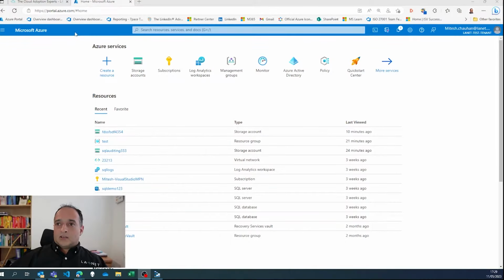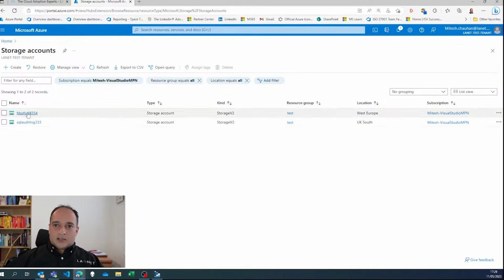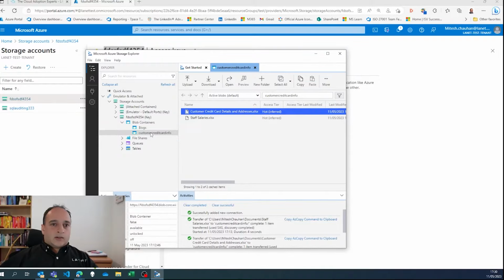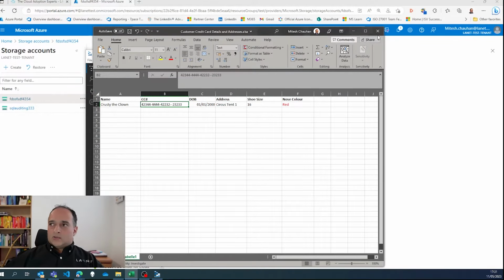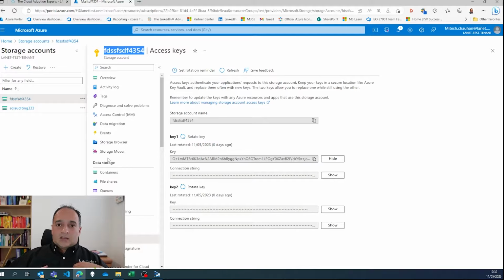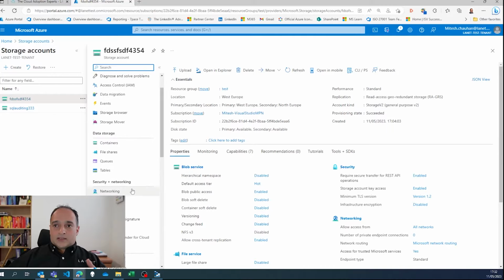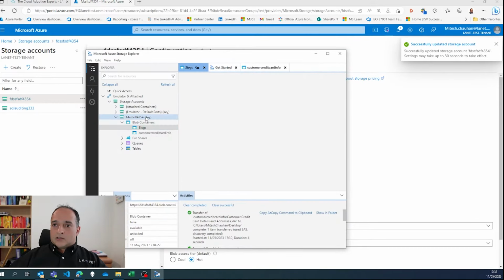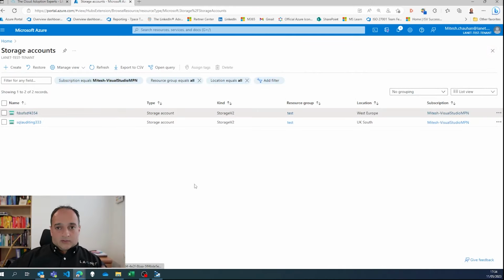Protect Your Cloud: How Ex-Employees Sneakily Access YOUR Data!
🔐 Protect Your Azure Data: Ex-Employees Pose a Risk! 🚫

In this eye-opening video, we reveal the startling truth about data security in Azure. Former employees can exploit unsecured resources, jeopardizing your sensitive information. Don’t be the next victim!

🔑 Key Takeaways:

Vulnerability Unveiled: Witness firsthand how an ex-employee gains unauthorized access.
Best Practices: Learn essential steps to lock down your Azure environment.
Data Breach Prevention: Safeguard your data from insider threats.
🔒 Secure Your Azure Resources:

Access Controls: Set granular permissions.
Multi-Factor Authentication: Fortify login security.
Regular Audits: Detect and revoke unnecessary access.

Business owners
IT managers
Azure enthusiasts

This video shows how easy it is for an ex-employee to gain access to your data if you do not secure your Azure resources properly.  We will demonstrate credit card theft and how to prevent it using Azure Storage.